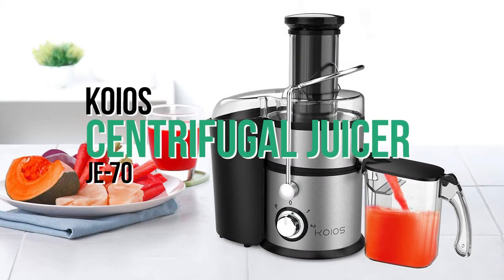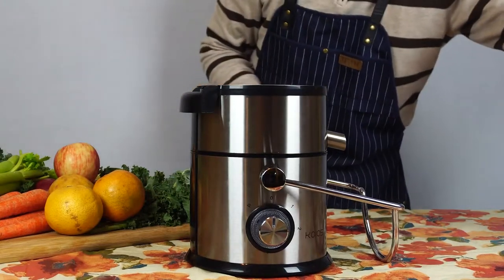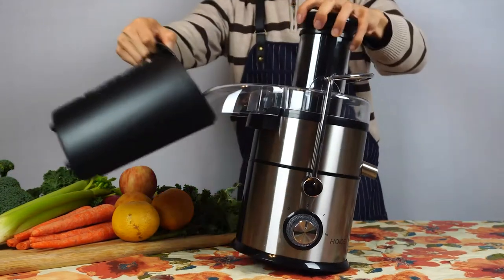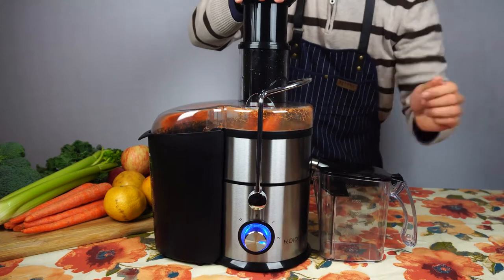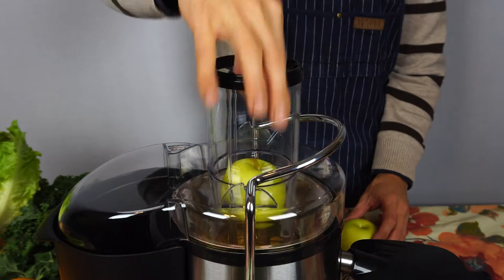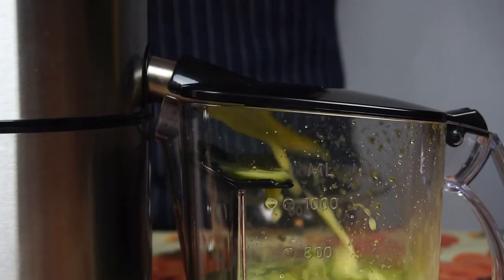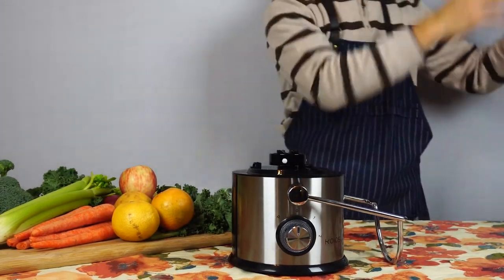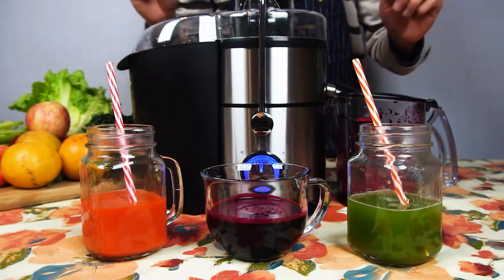Best Juicer on amazon (Top 10) in 2021|K2EEE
Best Juicer on amazon (Top 10) in 2021
Saved as draft
Juicers
Centrifugal Juicers
Masticating Juicers
Home & Kitchen
Appliances
Health, Household & Baby Care
Tools & Home Improvement
Baby
Home & Business Services
Here is I’m giving link of almost similar products available at amazon. Some products links may vary from that of video. Just an informational.
All available at amazon,
Bucket washing machine
Silicon mat
Silicon dough making bag
Fridge shelves
Silicon shoe cover
Smart scissors kitchen
Cutlery organizer
Dish brush
Collapsible basket
Mosquito Coil holder
Reusable tissue wipes
Over sink rack
Kitchen trolley
Drawer hanger
Soup serving spoon
Fridge side rack
Spiral hanger
Spinning mop
Silicon spatula set
Foil paper dispenser
Tower containers
Rug gripper
Luggage bags set
Hand press chopper
Smart scissors